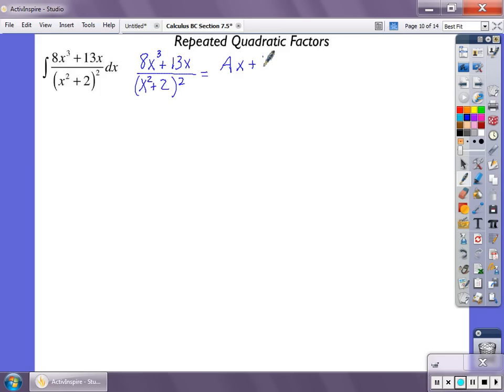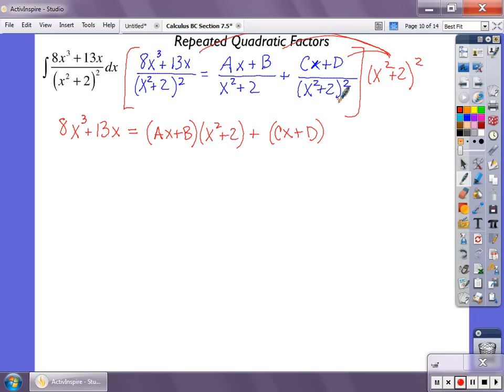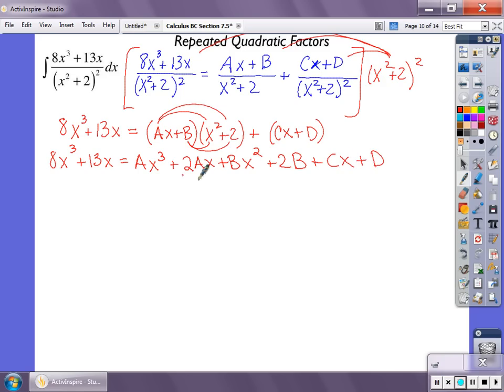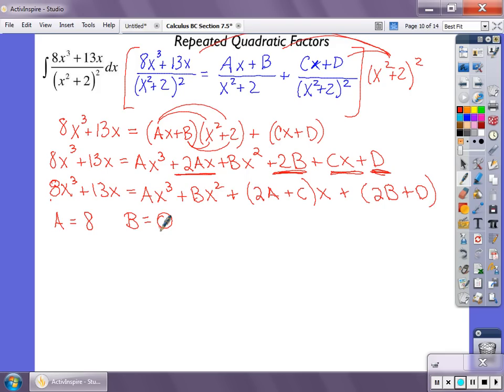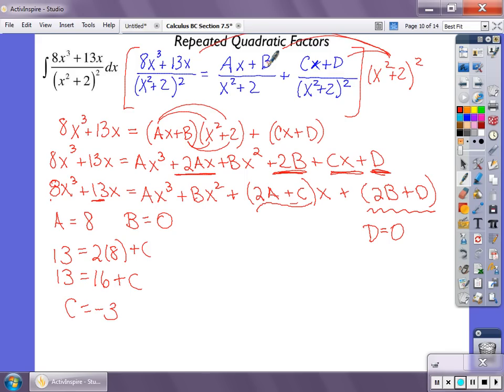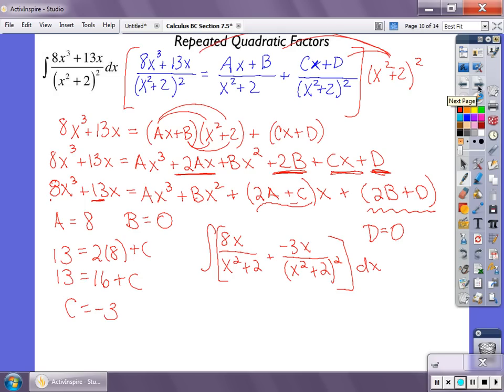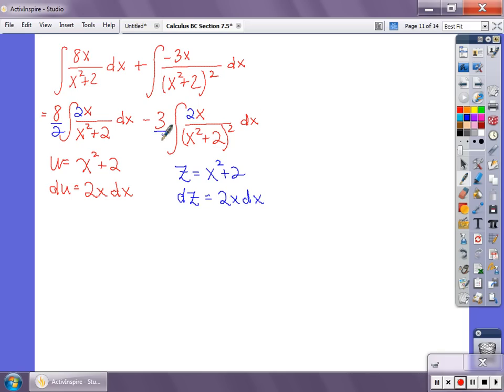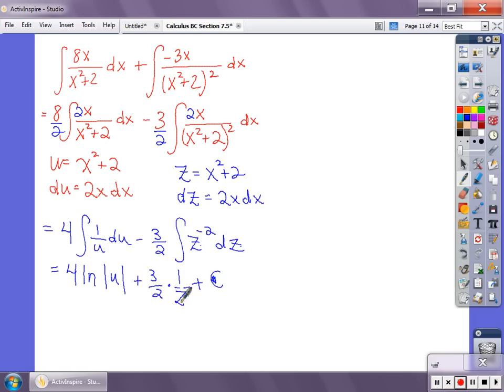AP Calculus BC Section 7 5 Partial Fractions Part 4